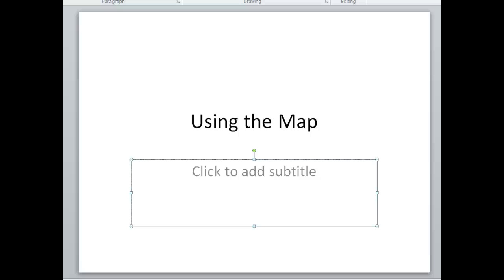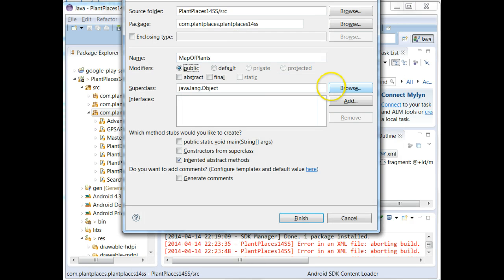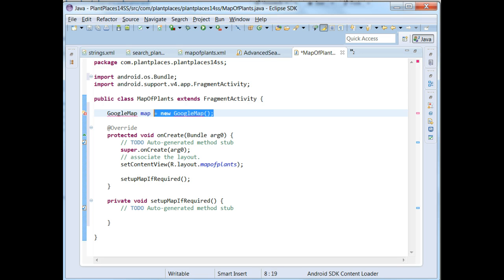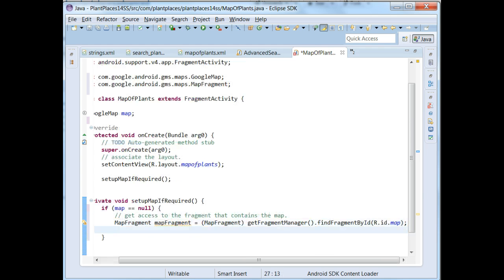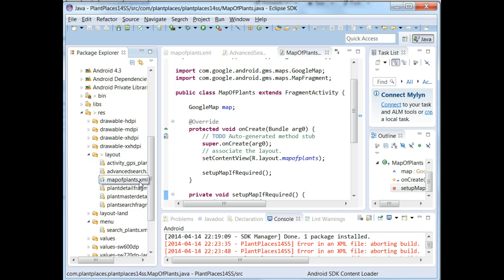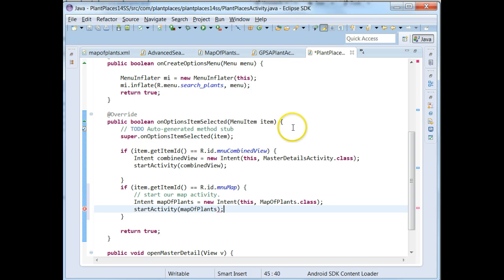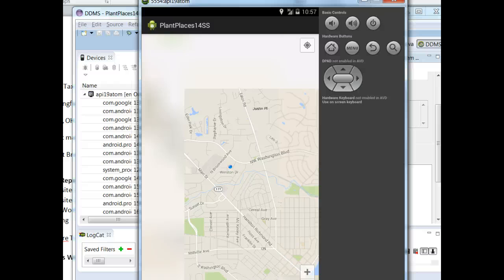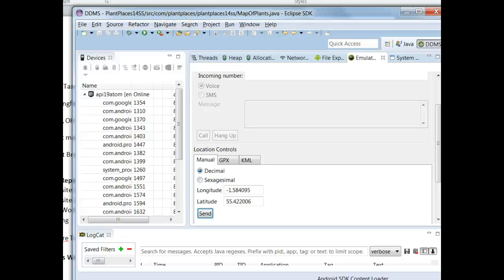Maps Part 2: Show map in Android emulator,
Create a Fragment and supporting activity to show Maps in the Android emulator.  Use My Location and DDMS to send focus to a Lat/Lng position on the map.